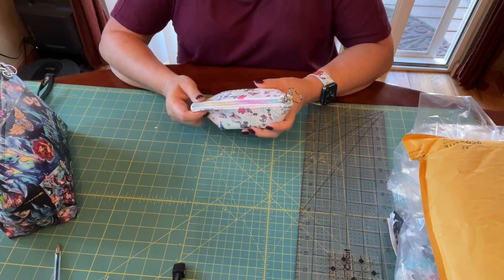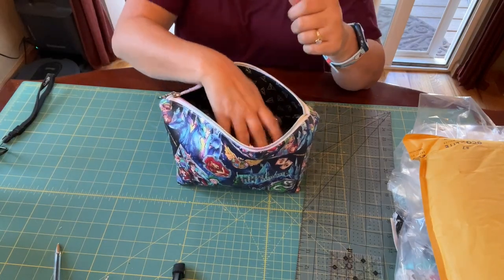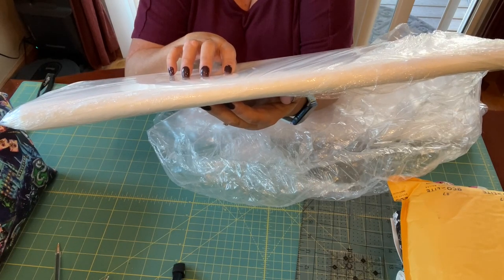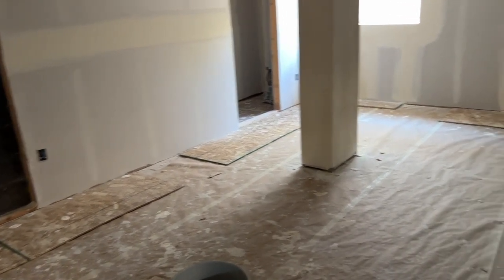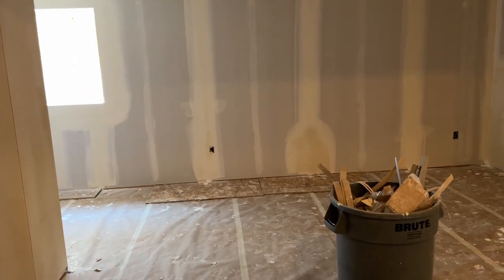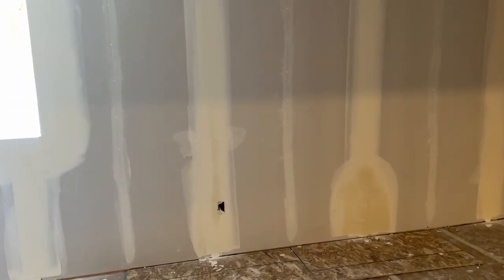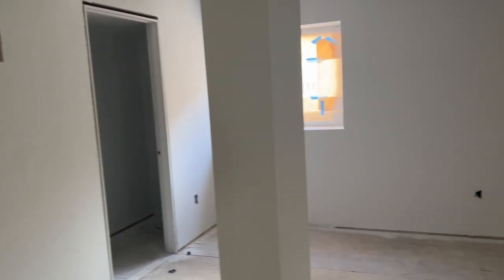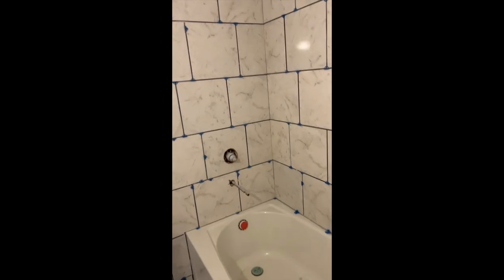Sewing Chat and Craft Room Update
Today we discuss my new make up bag that I made using vinyl from Whimsical Fabric Designs.  I am still working on a patter for the smaller bag and will share the pattern once I have it perfected.

Also, we're chatting about the new DIME (Designs in Machine Embroidery) product that was sent to me.   These Hoop N Press Pads are a total game changer when it comes to embroidery and quilting.

I purchased the Mickey head mouse zipper pull from Kamsnaps.